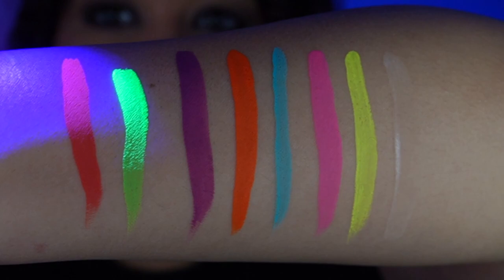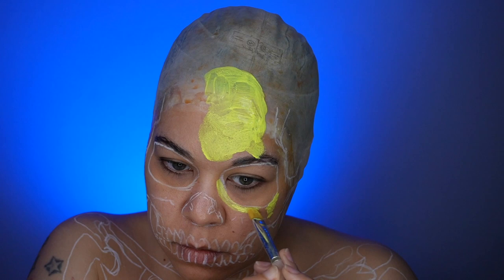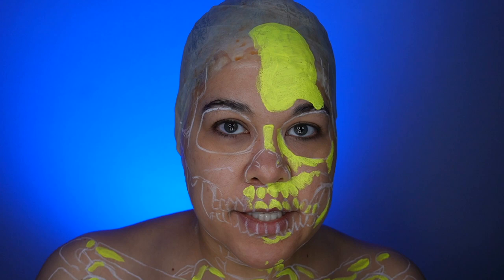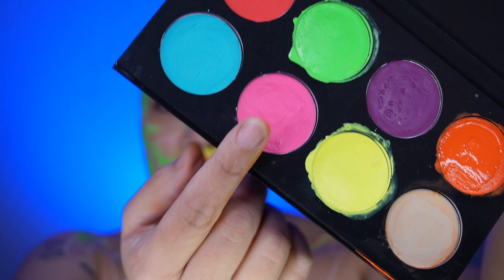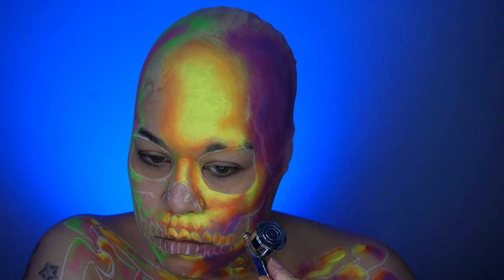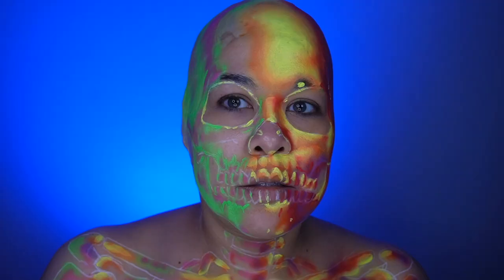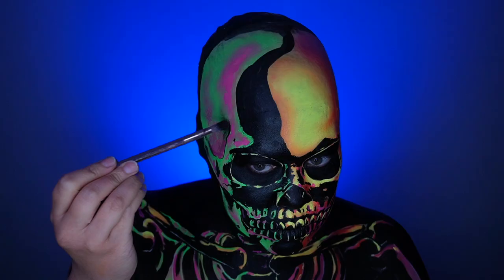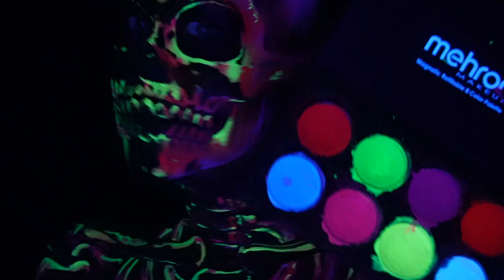Skeleton Makeup Using Mehron Neon UV Glow Palette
In this video we are going to test out the Mehron Neon UV Glow Palette by applying a full makeup look. Figured a metallic skeleton reflecting the neon colors would be a fun design to use around the color collection.
Other products used with the palette are Mehron Edge in Black and the Mehron Barrier Spray.

✨ Mehron Paradise Makeup AQ™- Neon UV Glow **

Airbrush used**
Iwata-Medea Eclipse HP CS Dual Action Airbrush

Music

🎵  Nostalgia Synthwave 80s - Adobe Stock